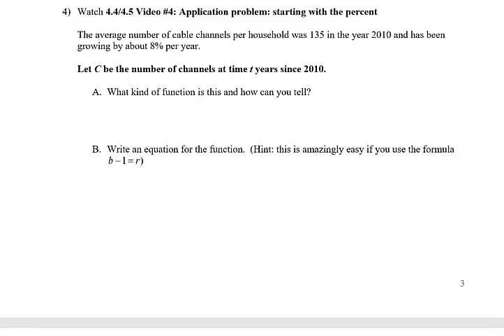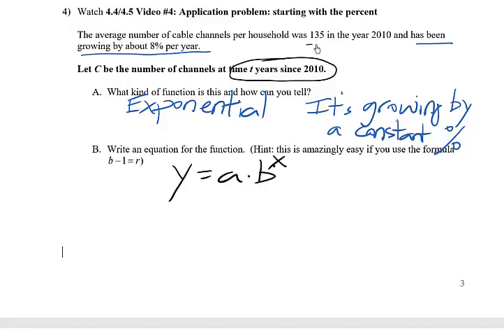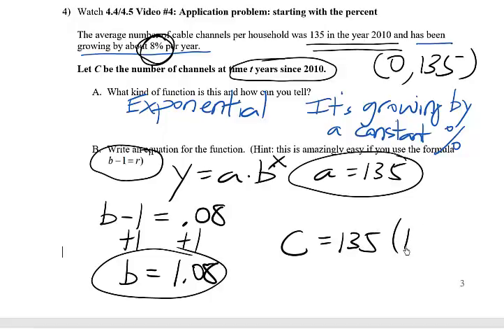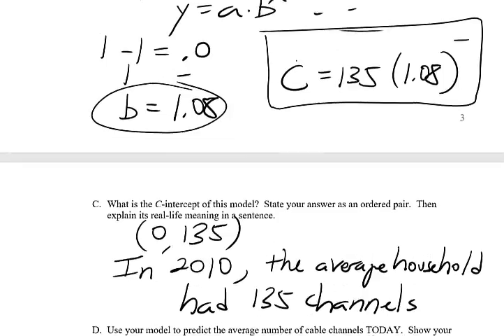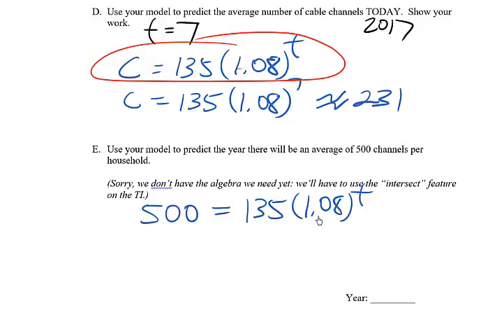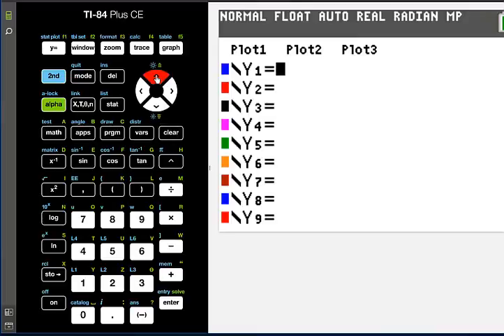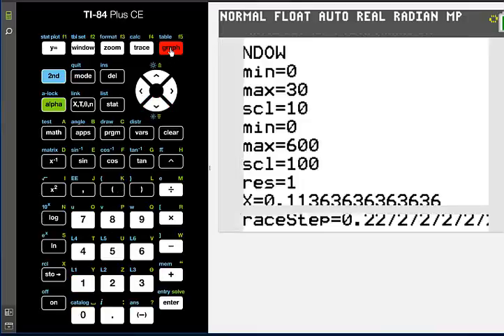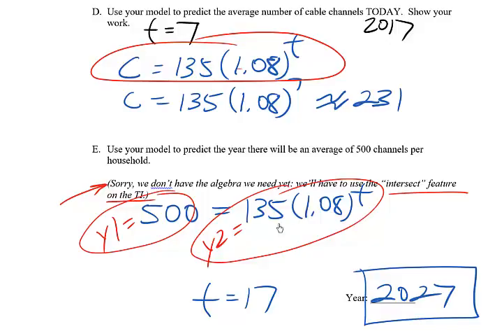Math 120 4.4-4.5 video 4